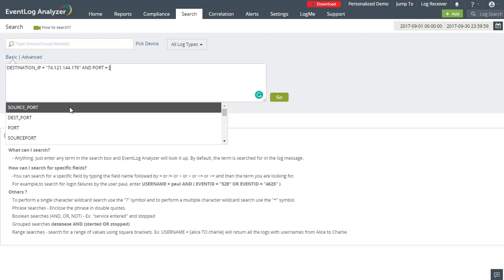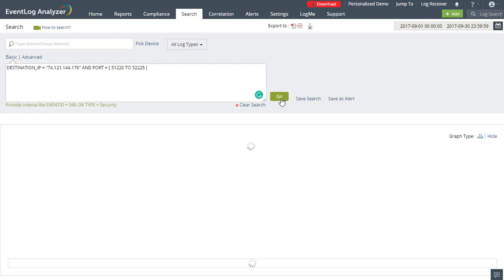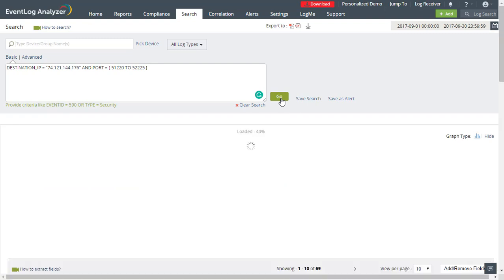How to Conduct a range search | EventLog Analyzer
Learn how to construct a range search query in ManageEngine EventLog Analyzer.

Range searches are incredibly useful when you need to pull logs that fall between specific numerical boundaries. This tutorial walks you through a practical IT troubleshooting scenario—investigating network traffic issues by extracting firewall logs for a targeted destination IP across a defined range of application port numbers. You will see how to input the lower and upper bounds using the "TO" operator and square brackets to get your exact search results.